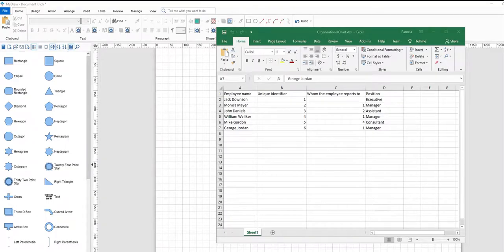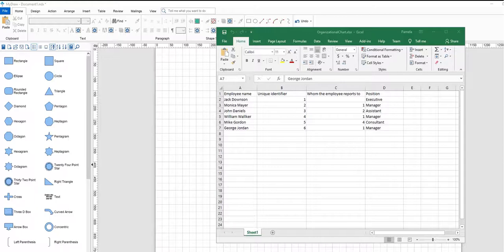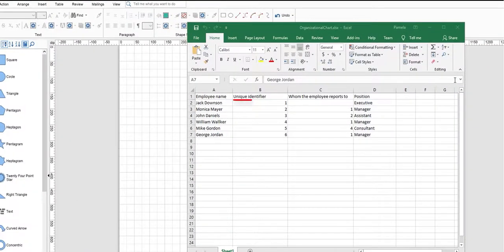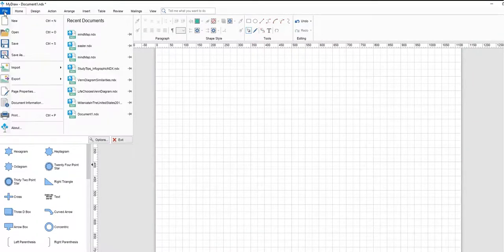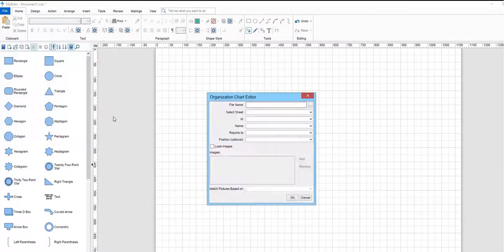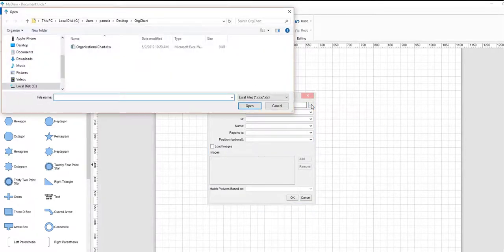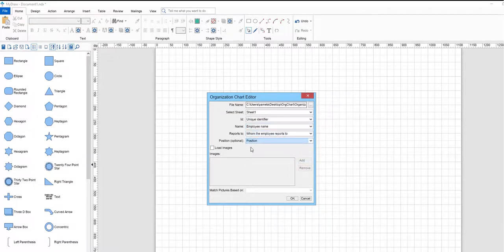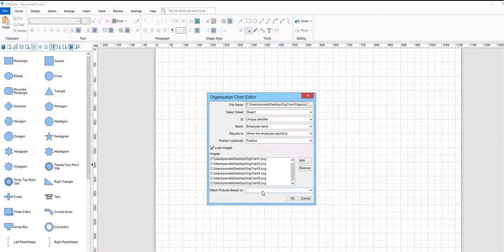MyDraw for Beginners: How To Import Organizational Chart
Every company - big or small, stores in databases all information necessary for an organizational chart like employee names, titles, and reporting managers.
Let's see how you can use it to create your own Organizational chart in MyDraw.